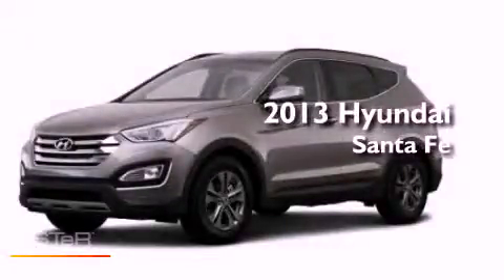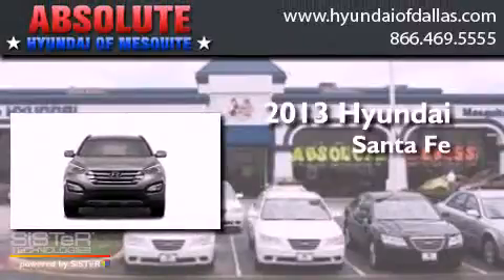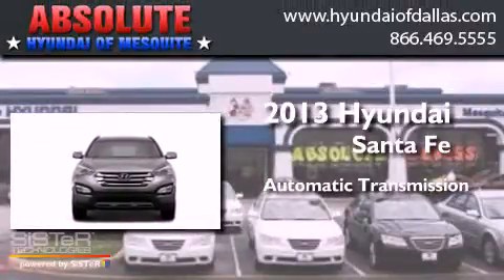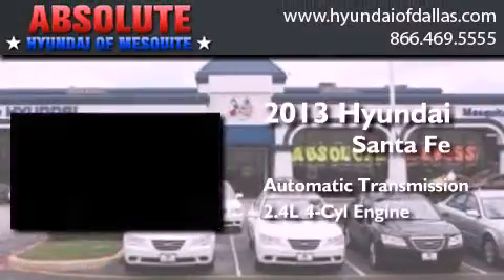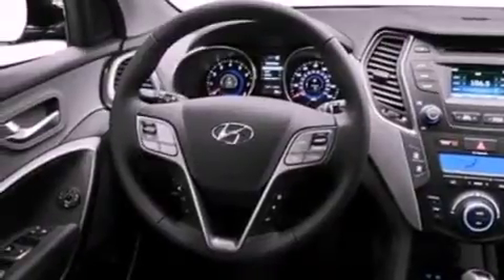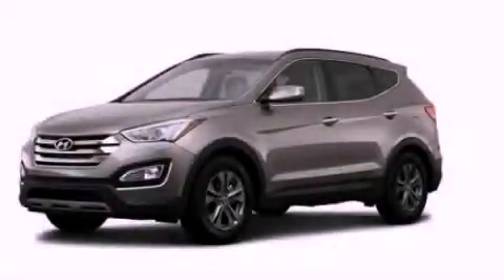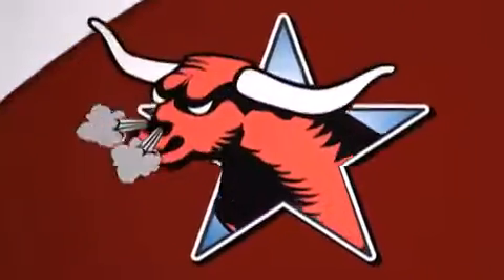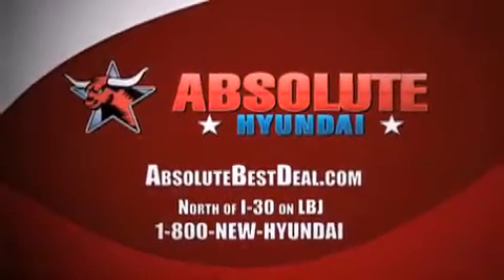2013 Hyundai Santa Fe Mesquite TX Garland TX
Year : 2013
 Make : Hyundai
 Model : Santa Fe
 Engine : 2.4L I4
 Trans . : Automatic
 Exterior : Black
 Miles : 6
 Interior : Gray
 Stock : DG015508